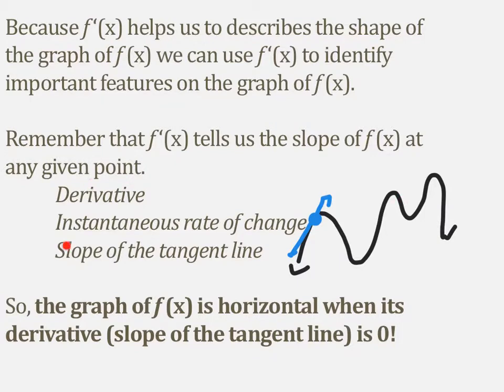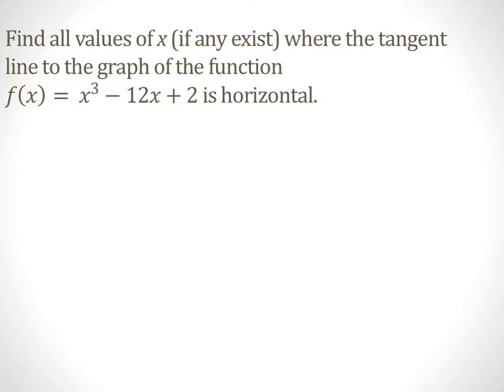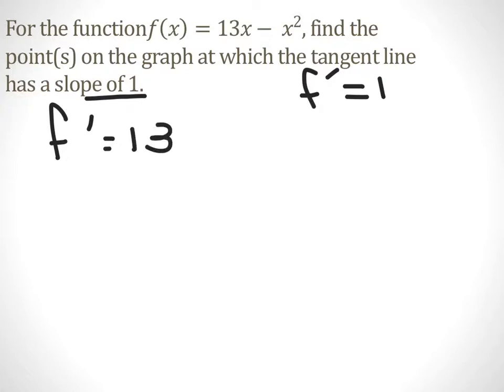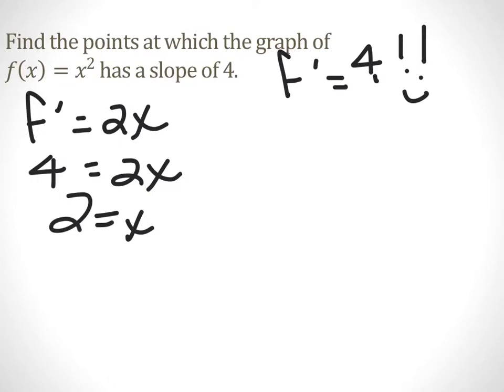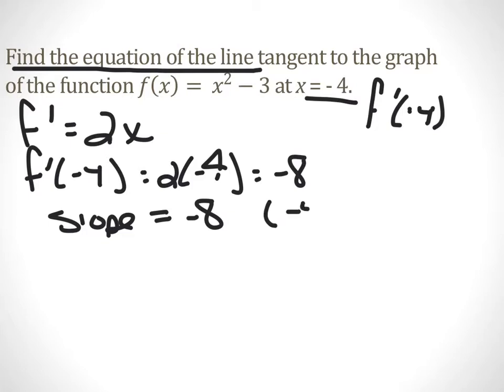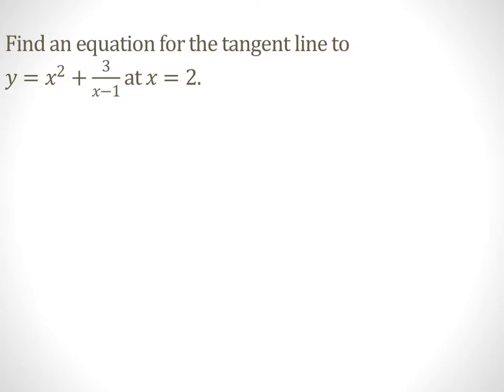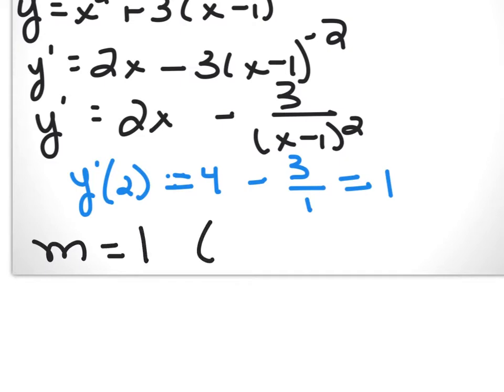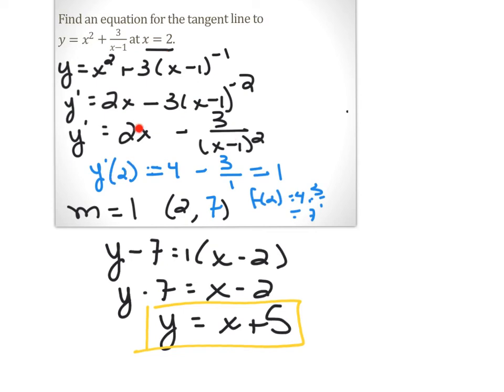Derivatives and Tangent Lines